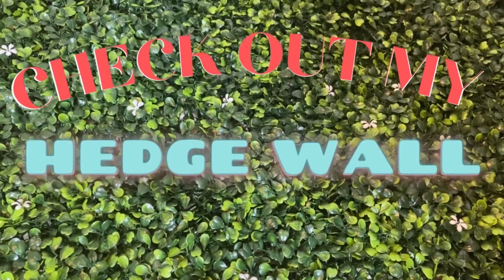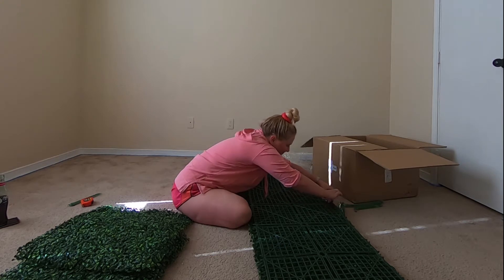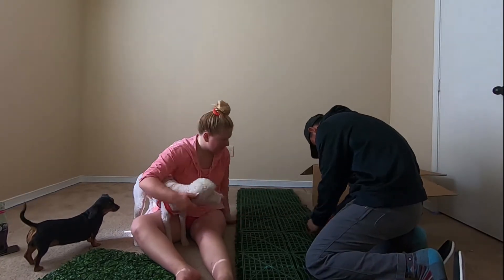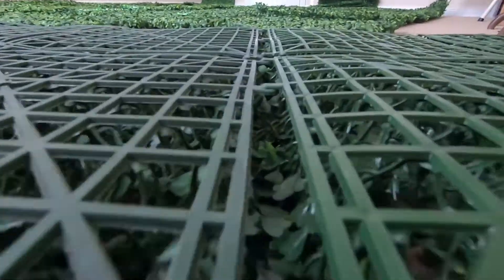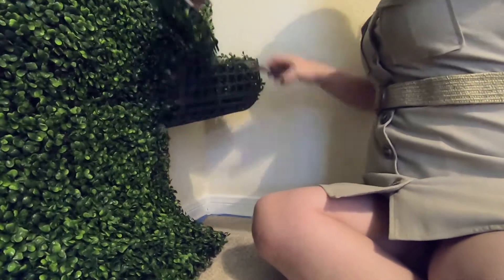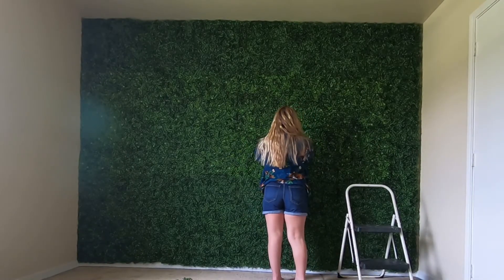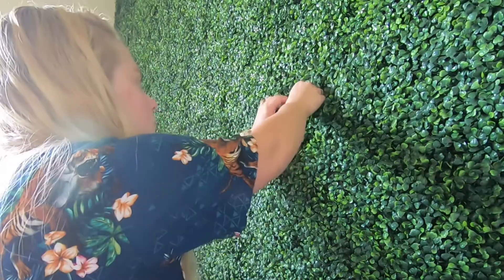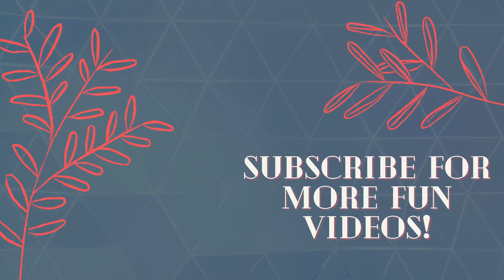I put a hedge on my wall...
PART 1

Check out this video of me building my hedge wall!

If you want a hedge wall of your own, here is the link where I bought mine:

If you haven't already watched part 1 and part 2 check them out ⤵⤵